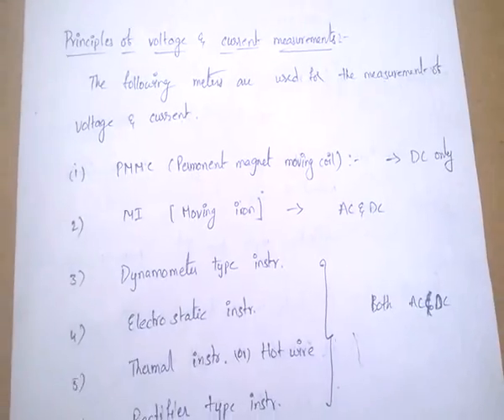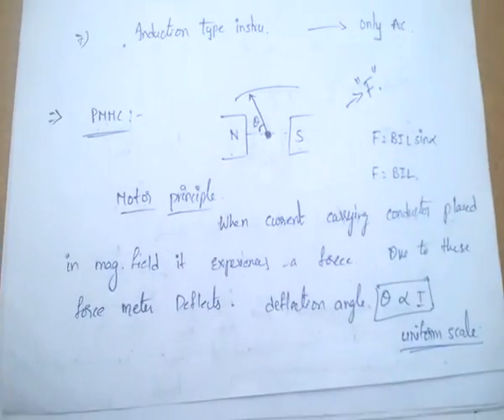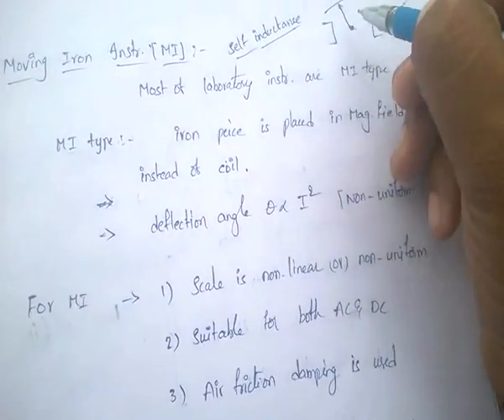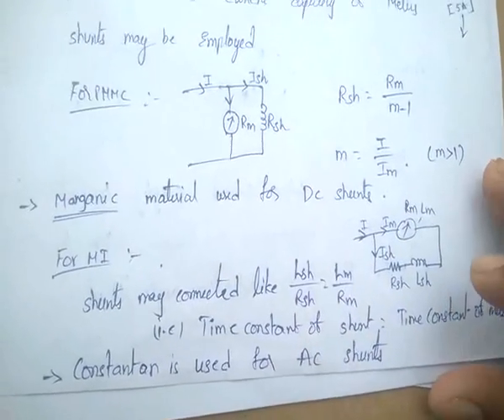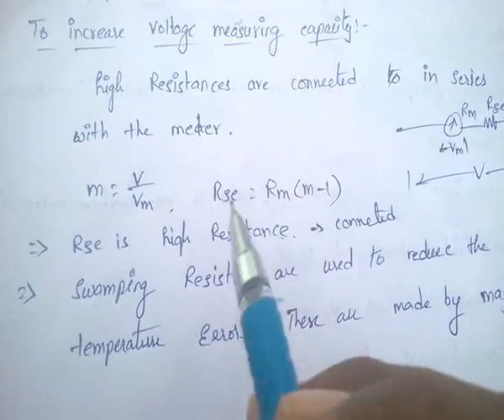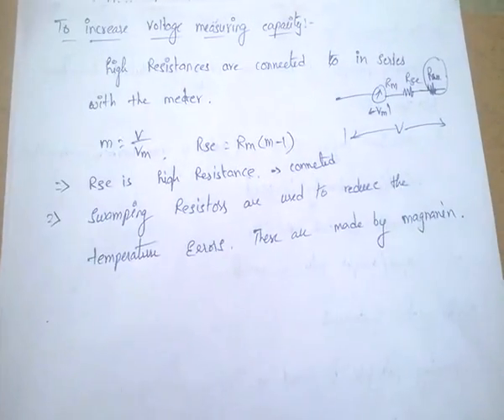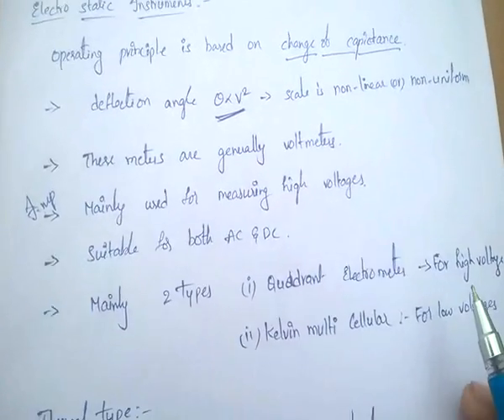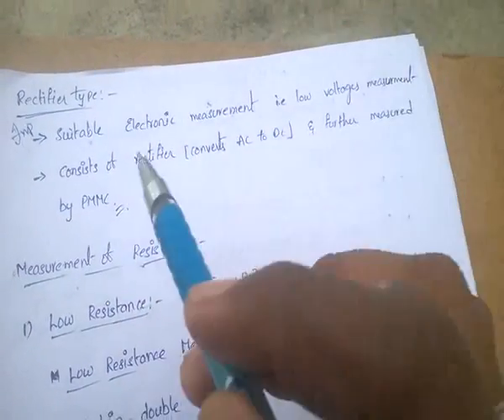INSTRUMENTS AND MEASUREMENTS PART 2 - TYPES OF INSTRUMENTS - FOR RRB JE/RRB SSE/BSNL JE/SSC JE/PSU'S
In this video i explained  instruments and measurements part 2..in this i covered different types of voltage and current measuring instruments..